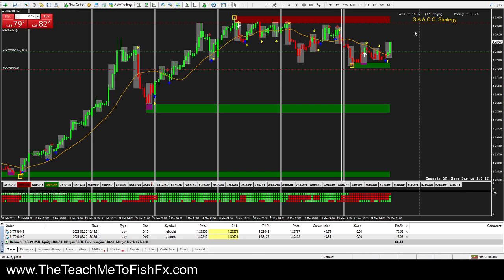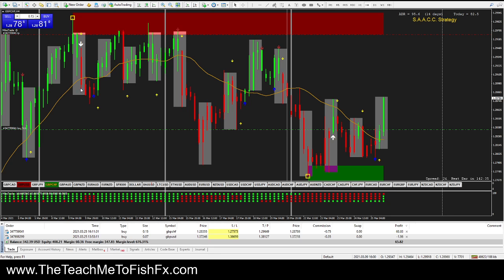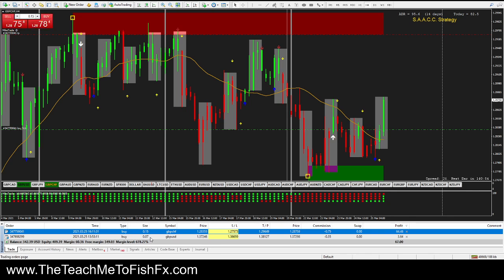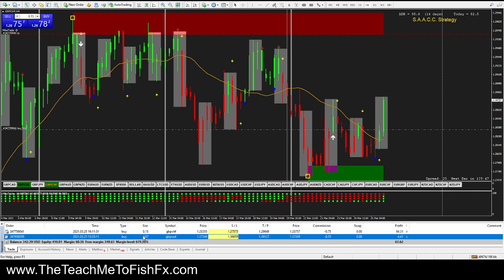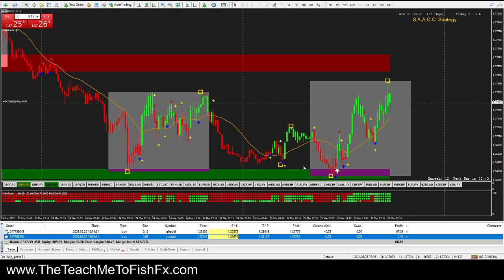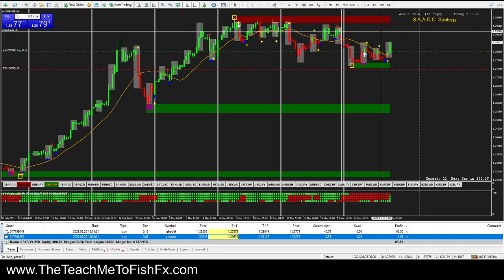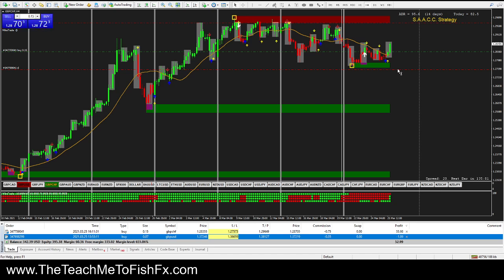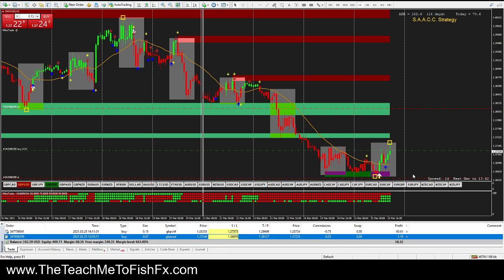Teach Me To Fish Fx S.A.A.C.C. Strategy | Airo Trading System Alternative | BAG Strategy Alternative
S.A.A.C.C. Trading Strategy & System:

FREE alternative to the Airo Trading System and B.A.G. Trading Strategy - Use at your own risk!

Bitcoin: Send to address 37TP1v5r2Cw8Yw8ARtgt5iHPpyE5mbSQnF

My Trading Method is the "WorkFlow Trading ™ Method". It's my own proprietary blend of Supply, Demand, Trend, & Imbalance Trading. I believe this is how the market truly works and flows to take the money of inexperienced and impatient experienced traders. I have created a Trading System and Strategy from open source MT4 Indicators which I have re-coded to work with my Trading Psychology. Feel free to purchase the training video to use the free indicators